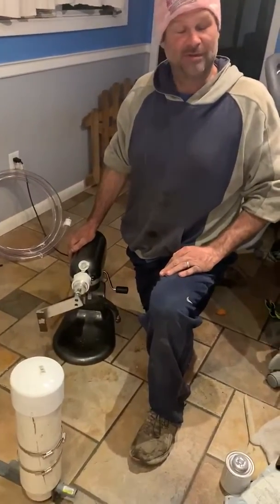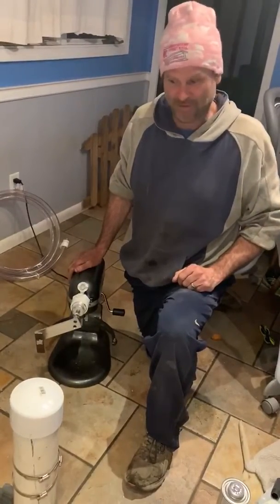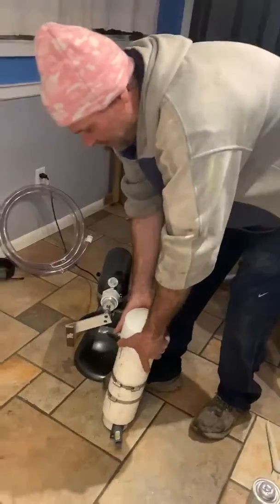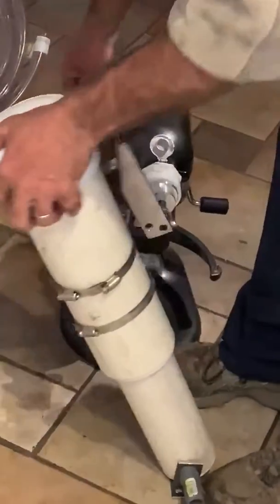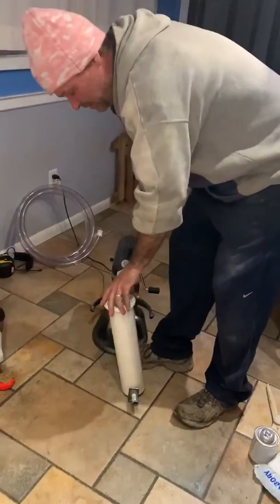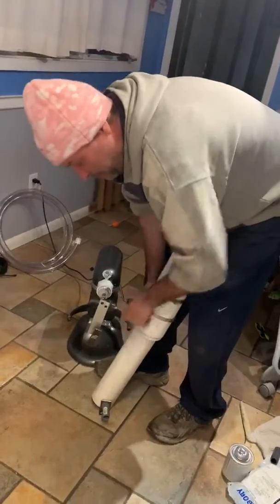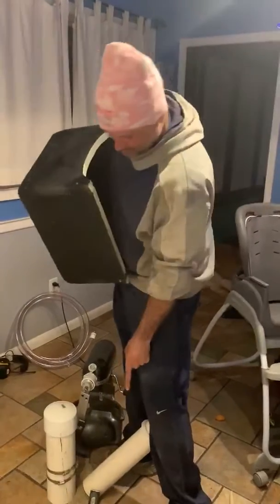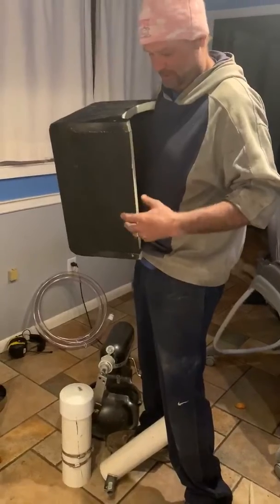April 2, 2020 plastic lung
Bcv diy prototype 2